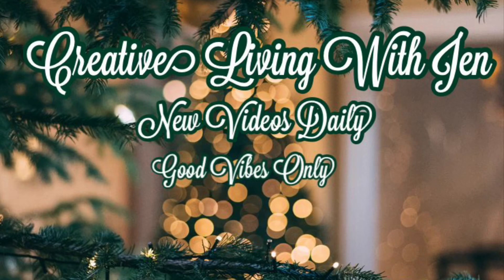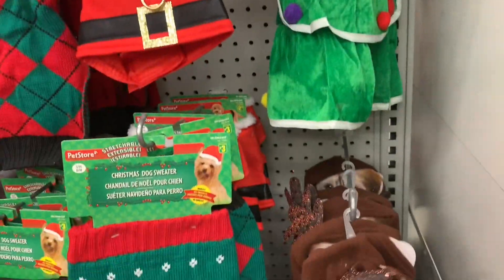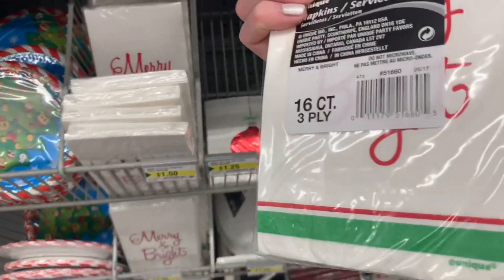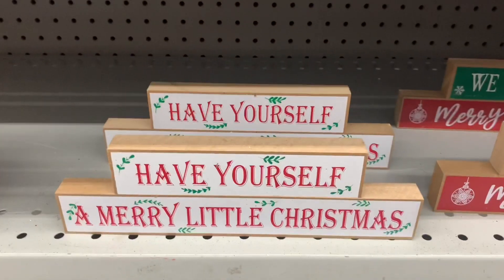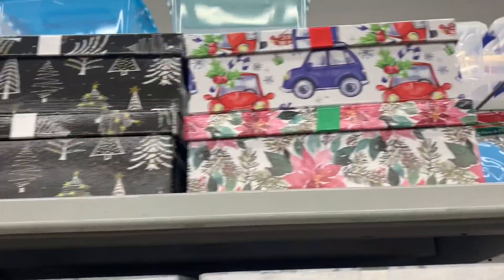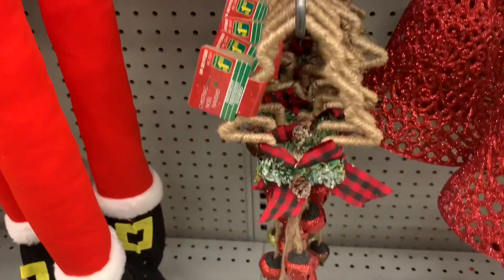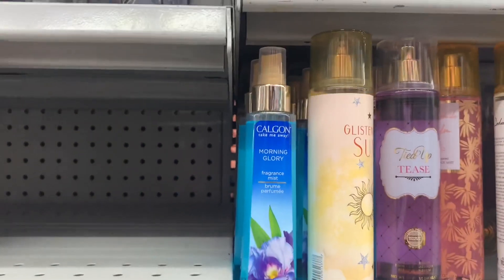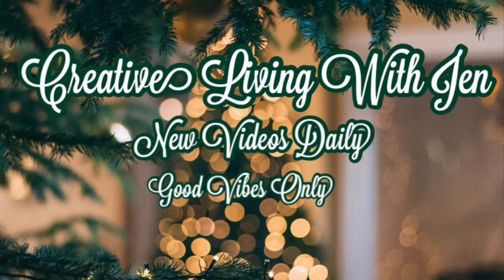🇨🇦🇨🇦DOLLARAMA ALL NEW CHRISTMAS 2021 • NOVEMBER 4 2021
🎄🎅 AMAZING NEW DOLLARAMA FINDS TODAY!

Good Vibes,
Jen ♡